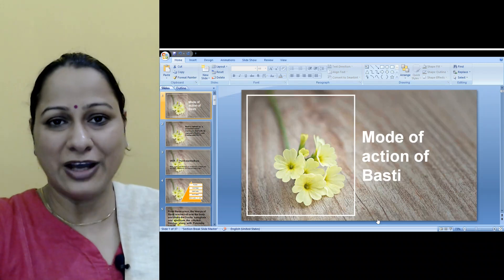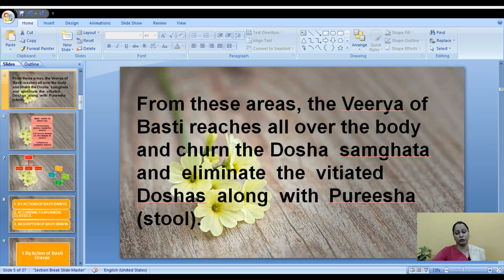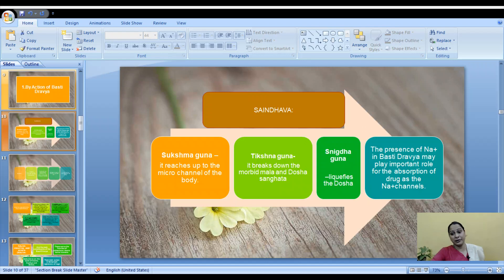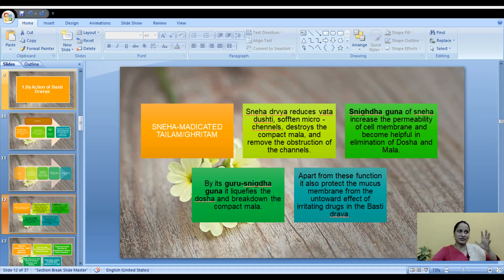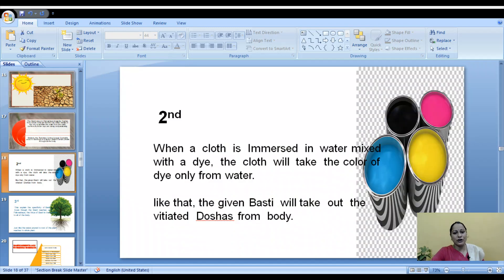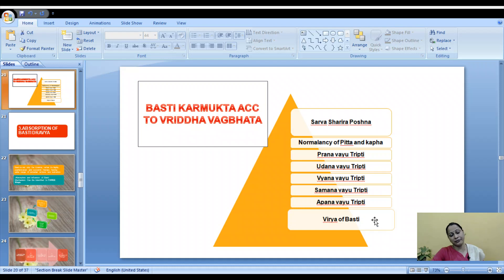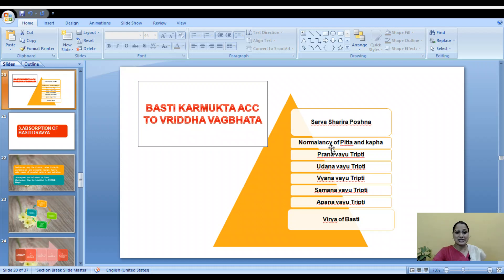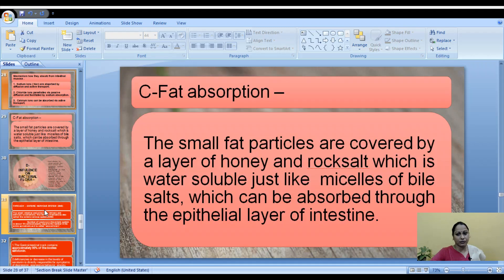MODE OF ACTION OF BASTI HOW BASTI WORKS?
Basti is defined as  a procedure/Therapy which expresses itself with its Veerya(POTANCY) and Prabhava(EFFECT).

 Mode of action is explained in three ways-

1. On the basis of ingredients used in Basti.
2. According to Ayurvedic classics.
3. Probable absorption Methodology.